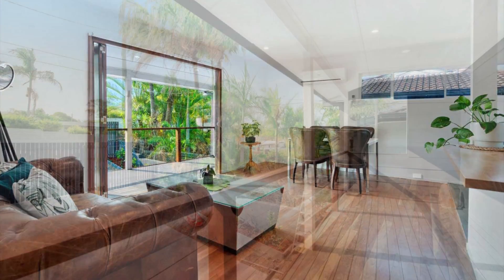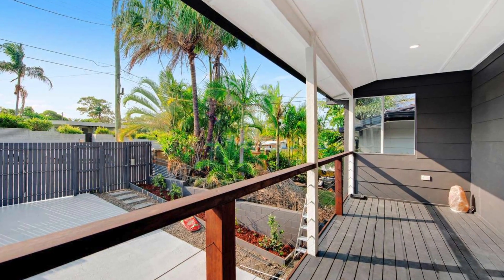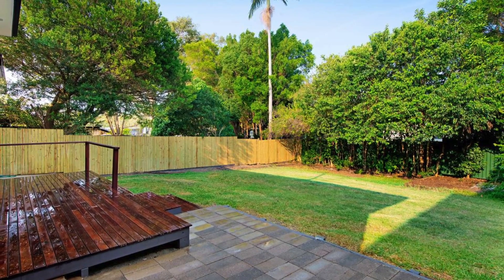36 Alicia Street, Southport QLD 4215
Opportunities are endless with this recently renovated, Three bedroom, high-set and asbestos free home. Live upstairs and rent out the first floor with the current low vacancy rates generating strong rental returns. In a tightly held and progressive pocket within Southport,this property will appeal to first home buyers, families and investors alike. Literally at your doorstep are local restaurants and cafes, an easy stroll to Public Transport and schools. 36 Alicia Street, Southport